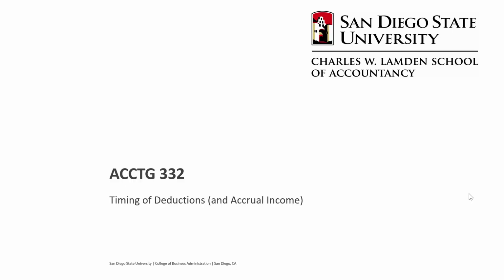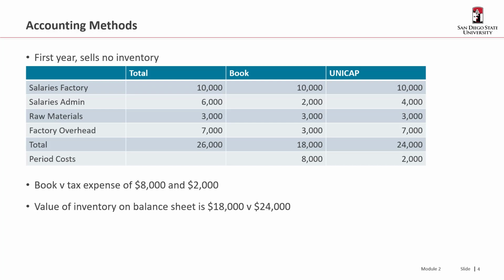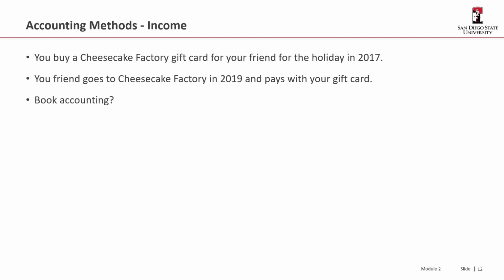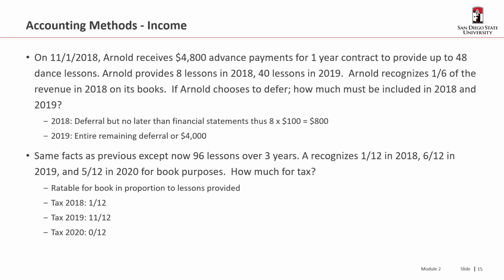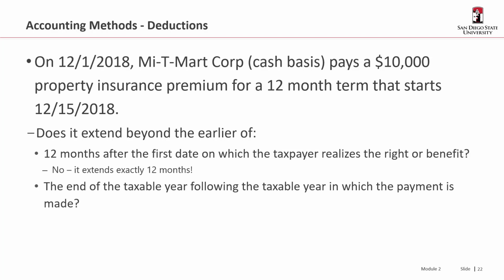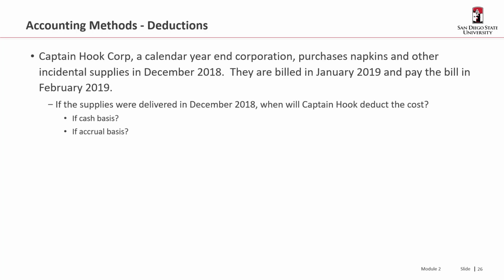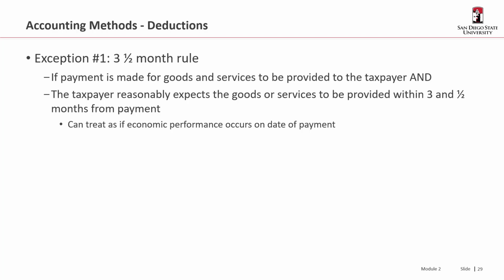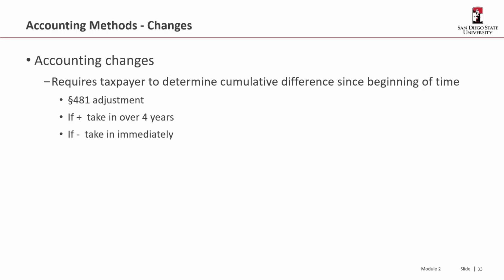ACCTG332 Video 9D Timing of Deductions